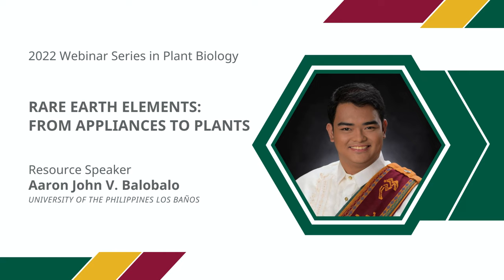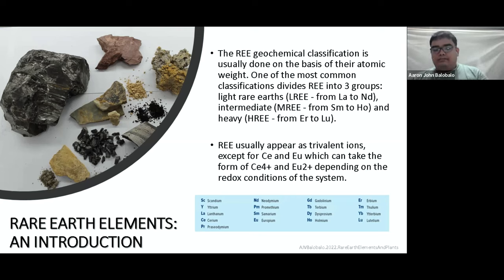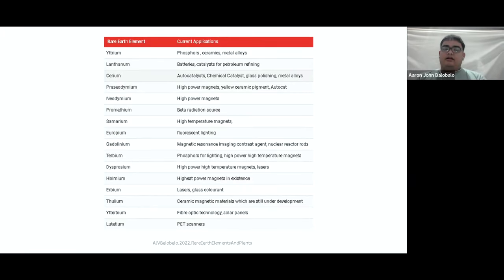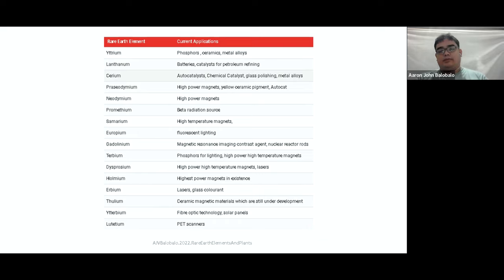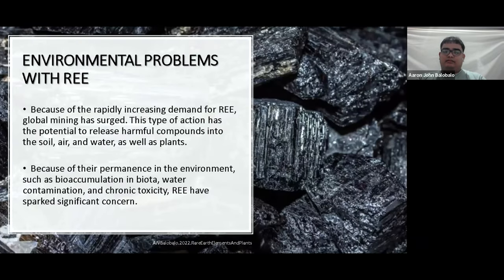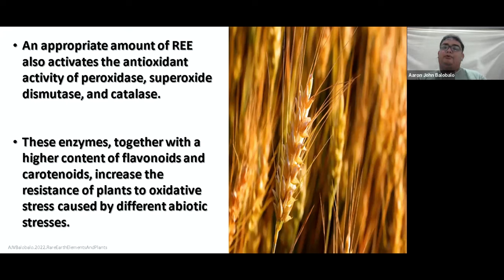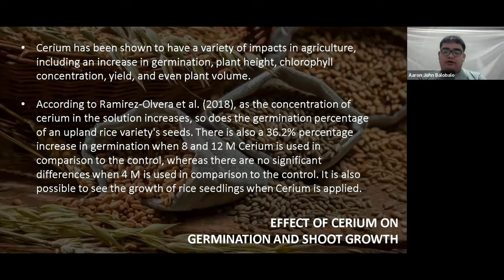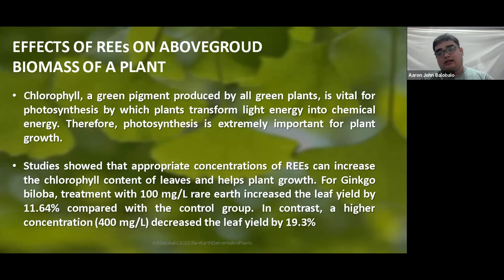Rare Earth Elements: From Appliances to Plants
by Aaron John V. Balobalo
MS Botany
University of the Philippines Los Baños